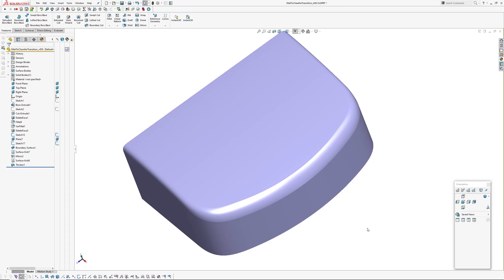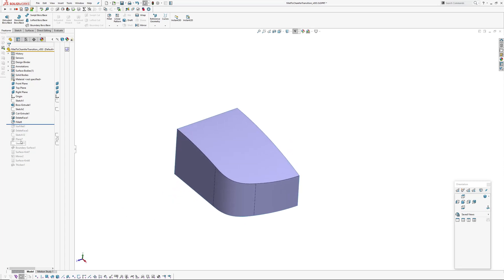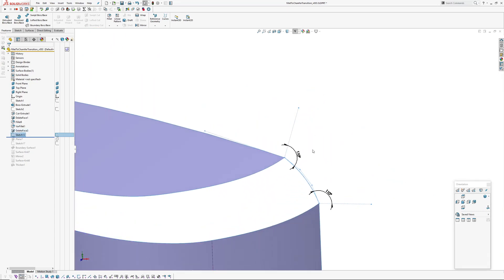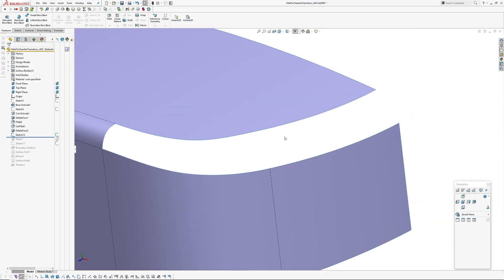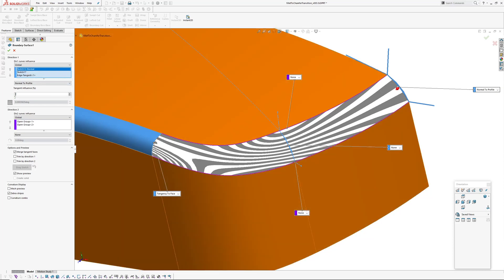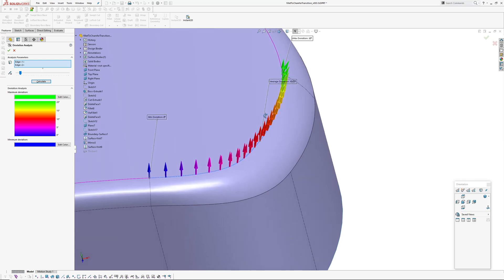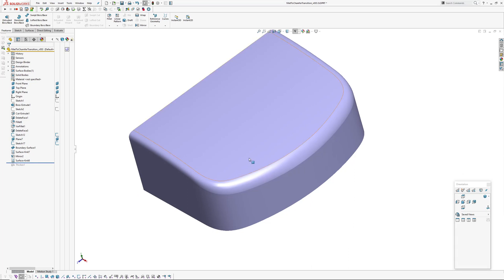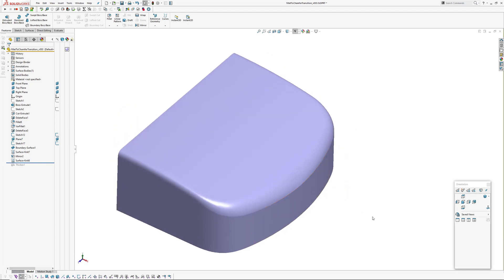Modelling a Fillet to Chamfer Transition in Solidworks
In this video I cover one way of creating a 'fillet to chamfer transition' in Solidworks using a variable fillet, delete face and a boundary surface. The setup is straight forward but still allows quite a bit of control via the variable fillet and also via the cross section sketches.